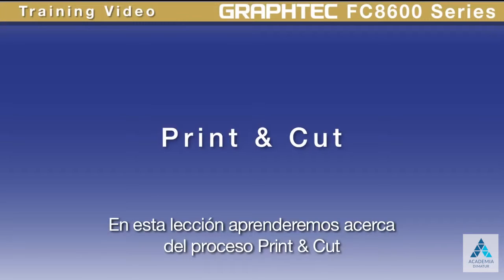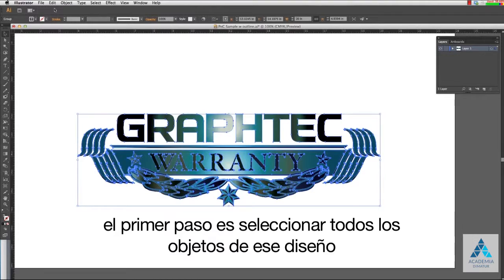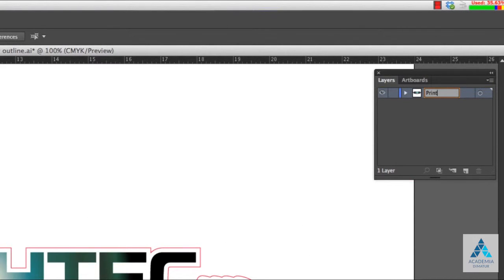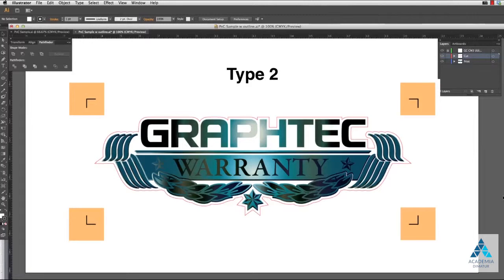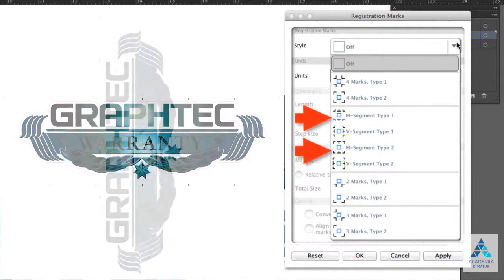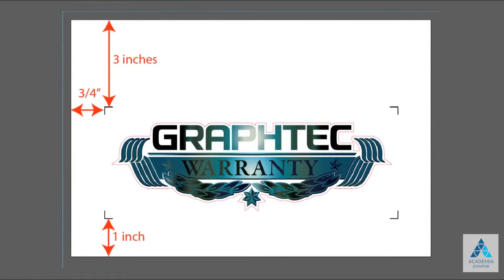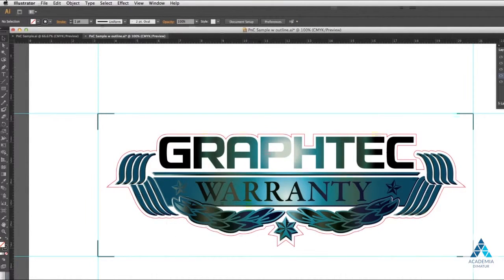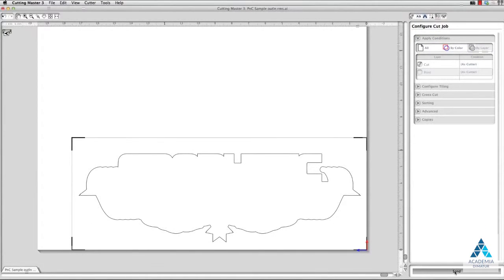Academia Dimatur – Graphtec FC8600 Series - Impressão e Corte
Veja como é pratico e fiável o sistema de recorte da impressão das plotters de corte Graphtec FC8600 Series.